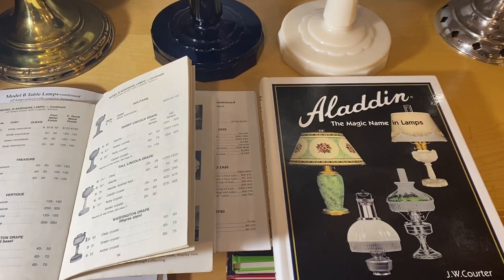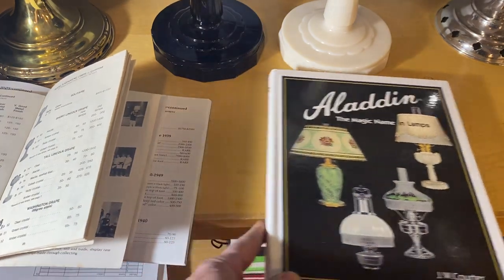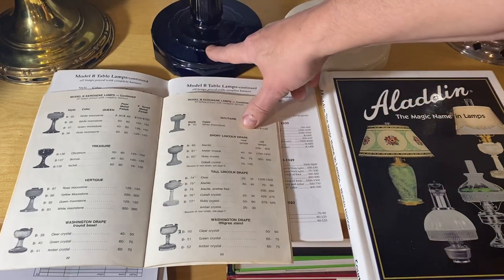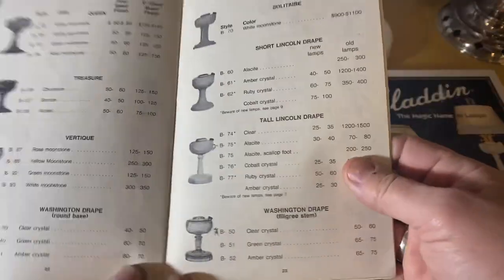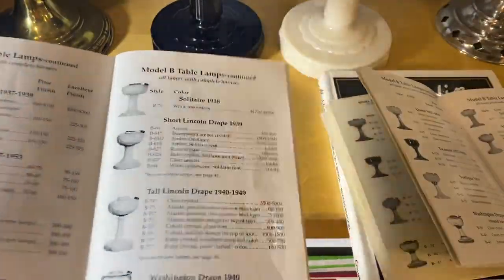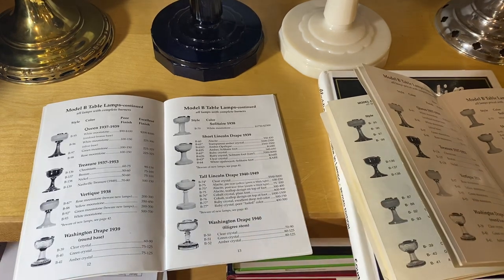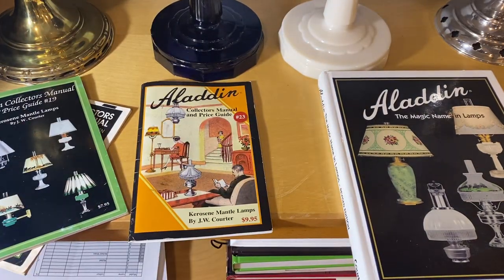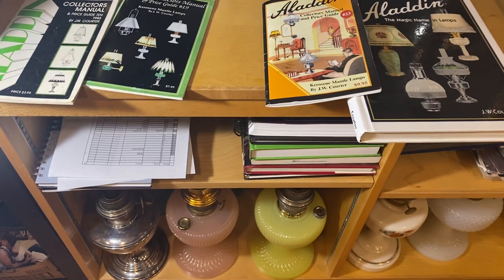Aladdin lamp pricing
How pricing goes up and down.